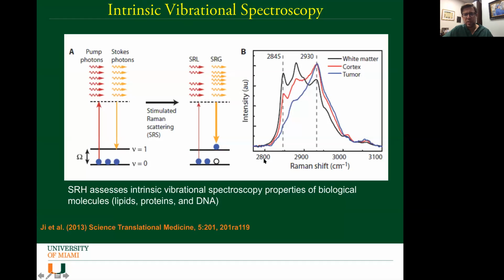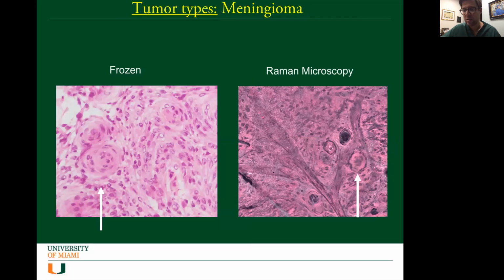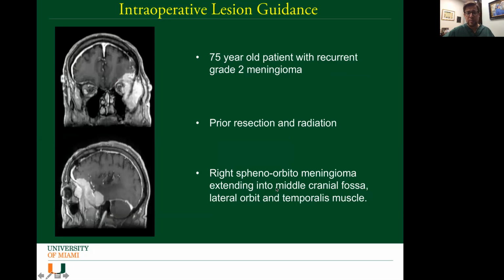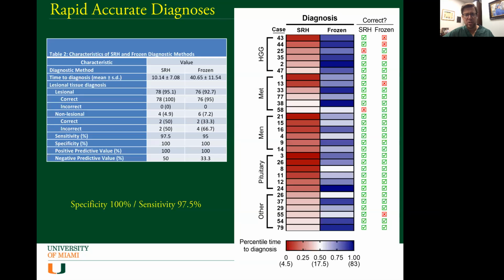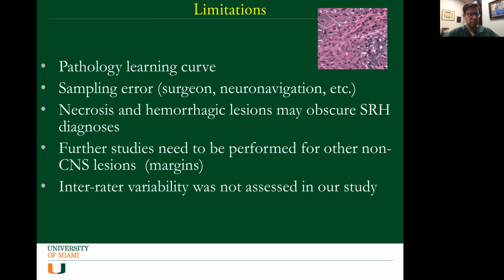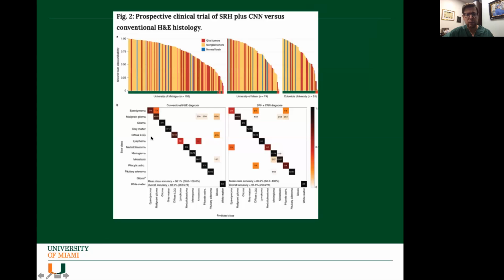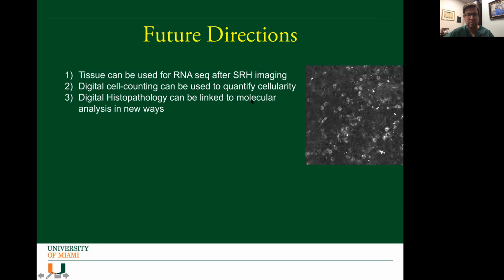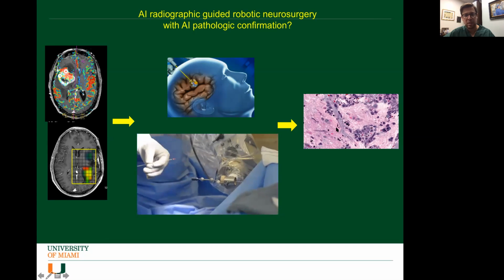BWH/Harvard CNOC2020: Michael Ivan, The future of artificial intelligence in brain tumor surgery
Plenary talk by Dr. Ivan at the 2020 Computational Data Neuroscience Symposium hosted by the Brigham Health/Harvard Medical School Computational Neuroscience Outcomes Center at the Dept of Neurosurgery & the Harvard School of Public Health Onnela Lab.